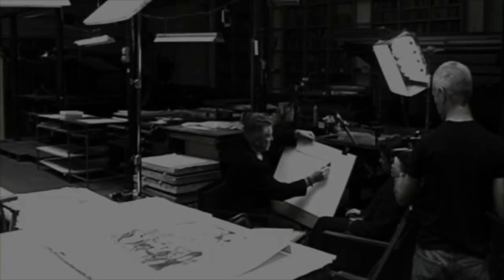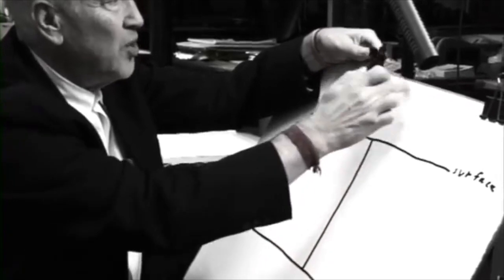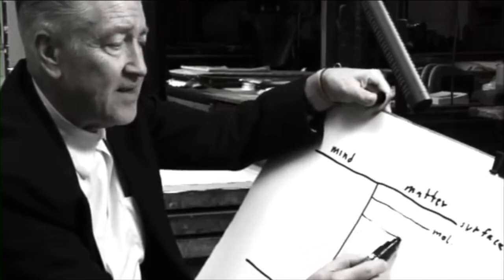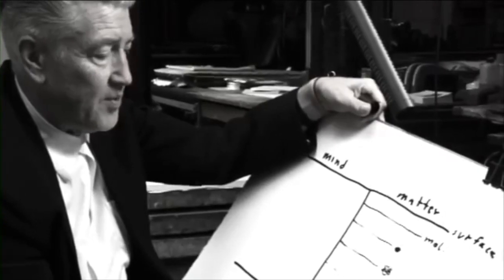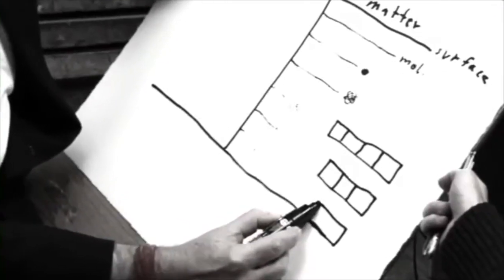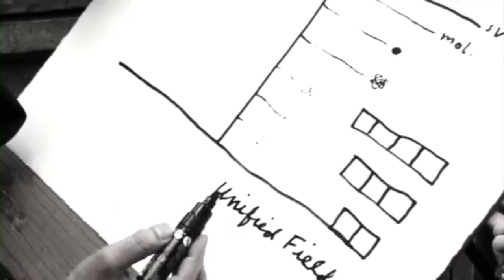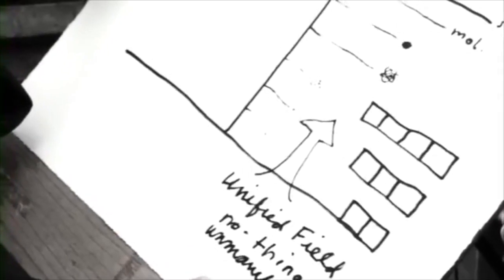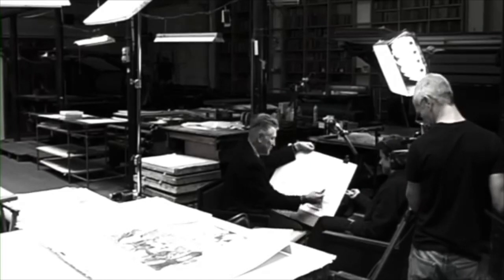David Lynch on Transcendental Meditation® and the Effects of Transcending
In this video, David Lynch explains the process of transcending one's active mind and thoughts to directly experience Pure Consciousness i.e., the silent space within to emerge the better for having done so. This montage was created from the documentary titled "Meditation, Creativity, Peace." Enjoy!